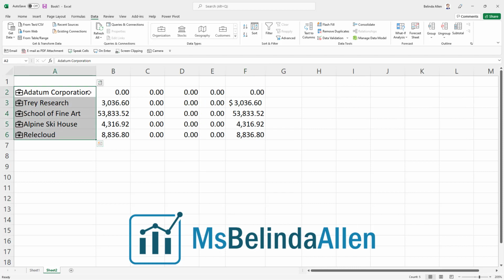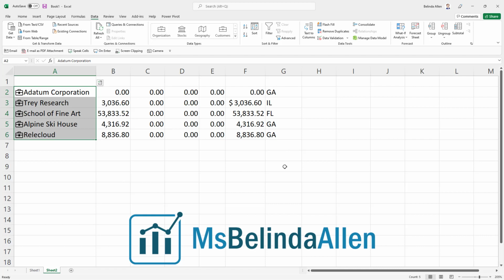Microsoft Dynamics Business Central as a Data Type in Excel via Power BI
While hosting yesterday’s Power Platform Mix it up with New View Strategies, Microsoft Senior Program Manager Blazej Kotelko talked about using Microsoft Dynamics Business Central Data, specifically a dataset in Microsoft Power BI as a source for Data Types in Excel. Several of us hung out yesterday and tried to do it. We thought we missed something because it wasn’t working. Today though, I noticed it appeared and it works! My mind is blown! Watch the end results.

The “How this is done” video will come soon.  Thanks to the friends that hung out with me and worked on this:
Shawn Sissenwein
Krzysztof Bialowas
Jeremy Vyska
Gert Hector

Power Platform Mix It Up is a community meetup focused on all things Microsoft Power Platform using Microsoft Dynamics 365 Business Central.